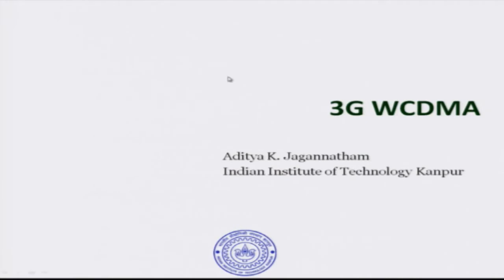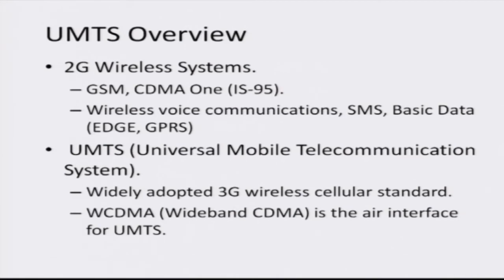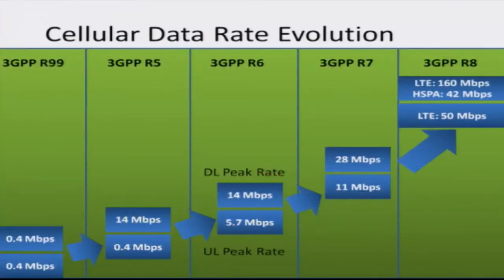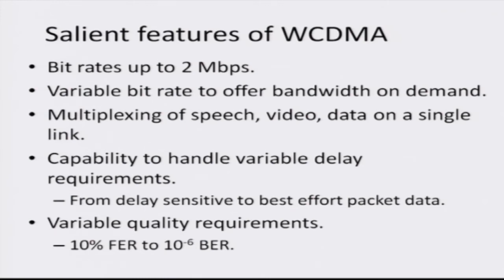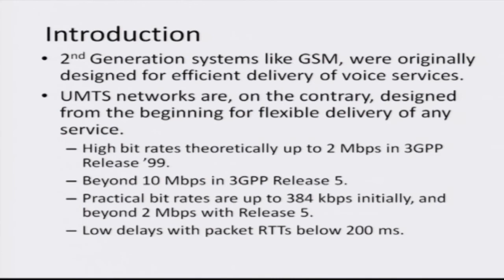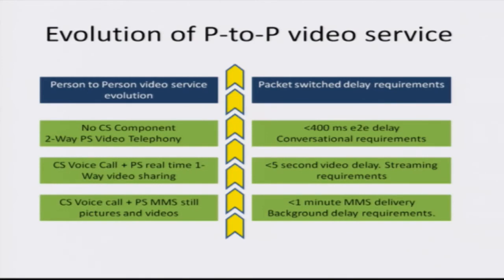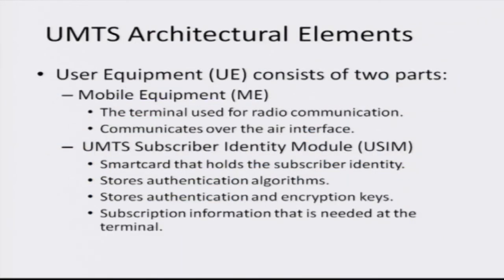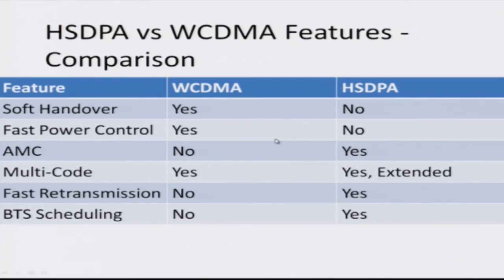Mod-06 Lec-36 3G WCDMA (Module- 3)